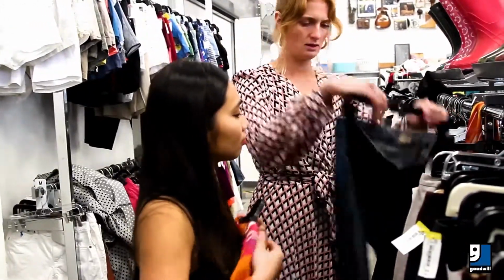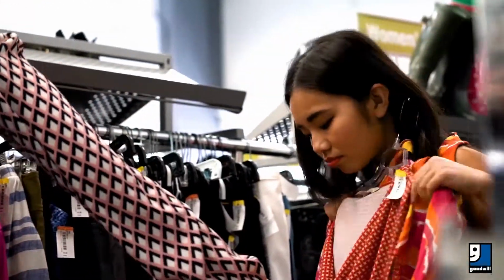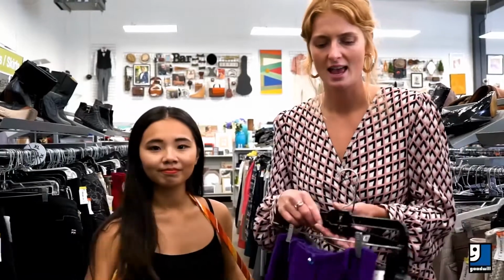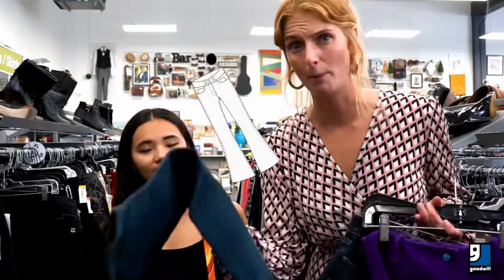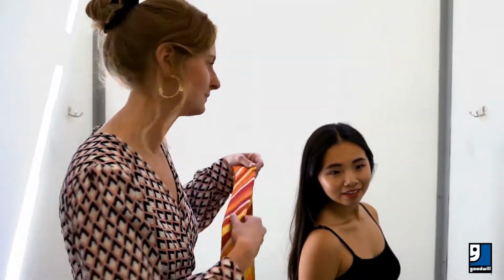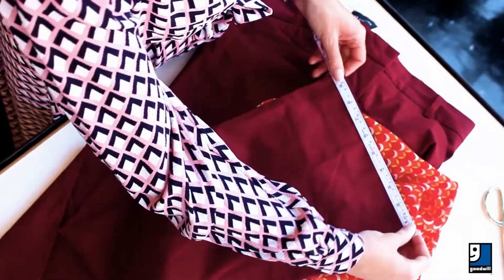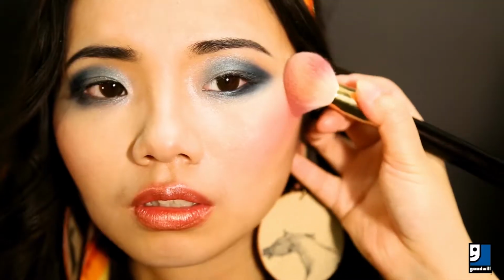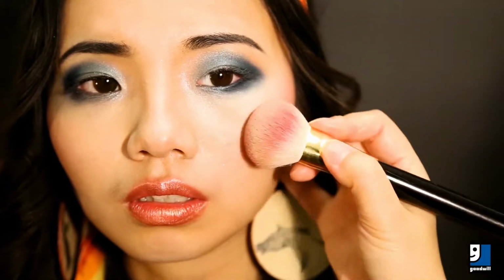Goodwill Haunting: Episode 4, 70s Costume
For the final episode of Goodwill Haunting, Lavinia, sifts through some vintage gems to dress up Hanne as the ultimate 70s girl! Show us your thrifted costumes, tag